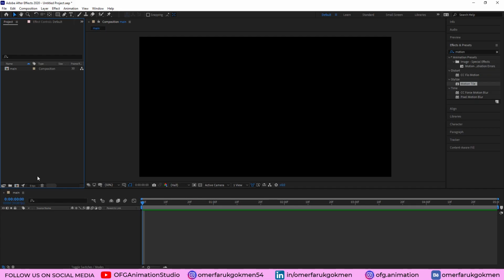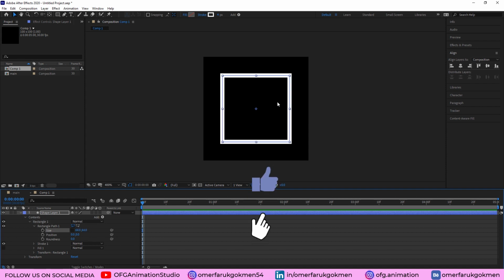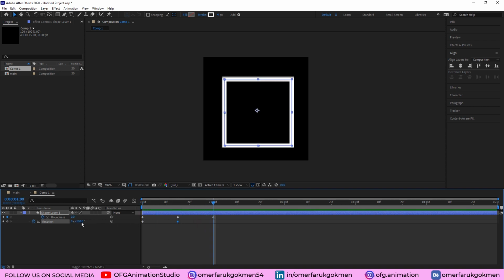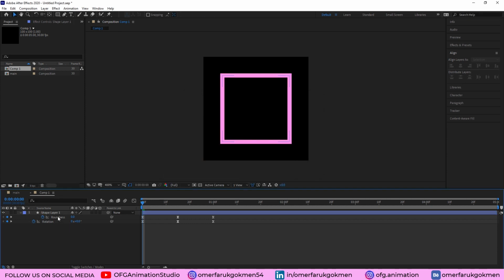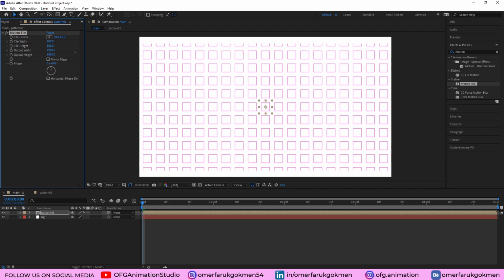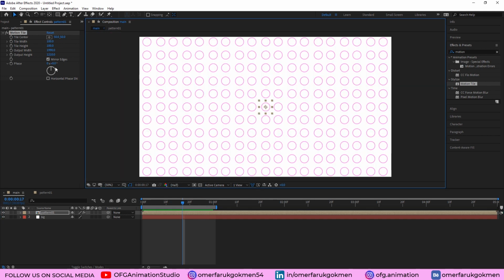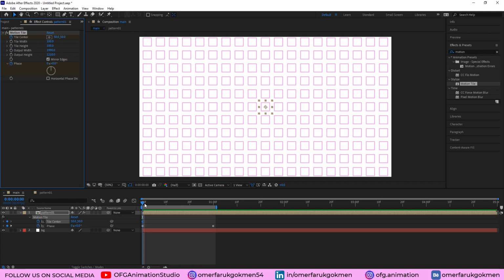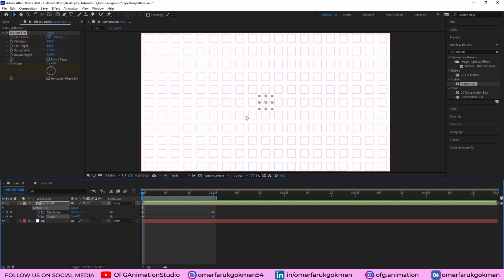How to Create Repeating Pattern Background Animation || Adobe After Effects Tutorials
In this tutorial, we are going create repeating pattern animation in After Effects. For more detailed information, please click SHOW MORE DETAILS.

⤷ 00:00 Preview and Subscribe :)
⤷ 00:40 Creating the shape
⤷ 02:51 Repeating pattern animation
⤷ 05:43 Outro and Subscribe :)

Thank you very much.